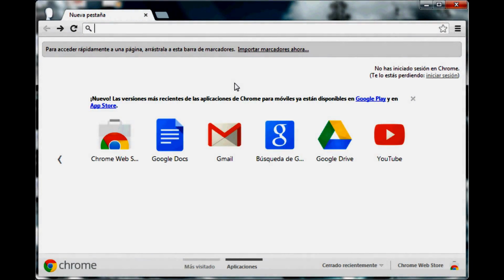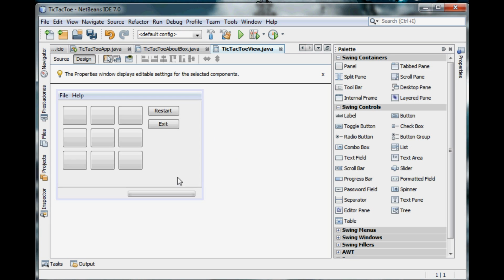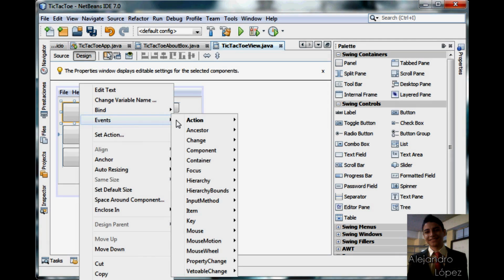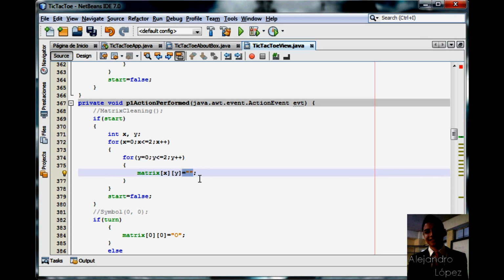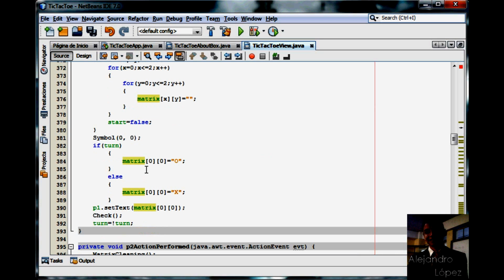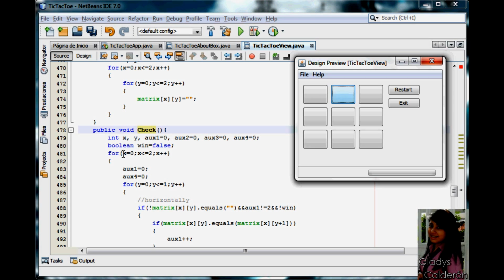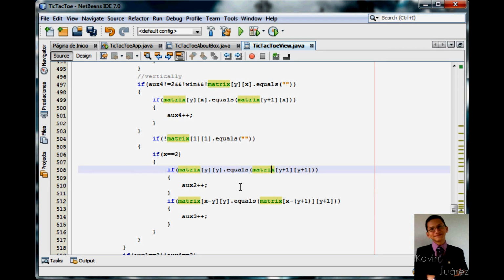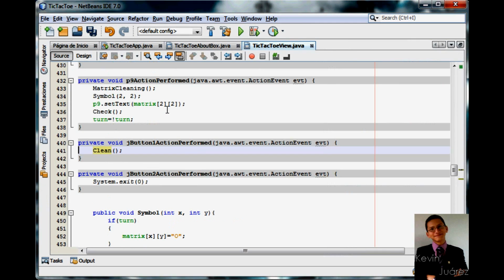Copia de How to Create a Tic Tac Toe in Java